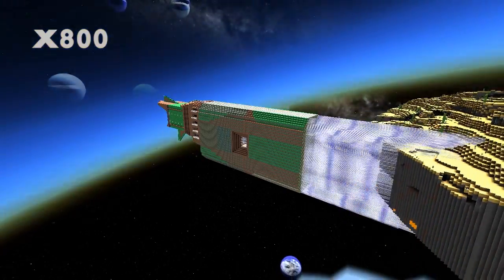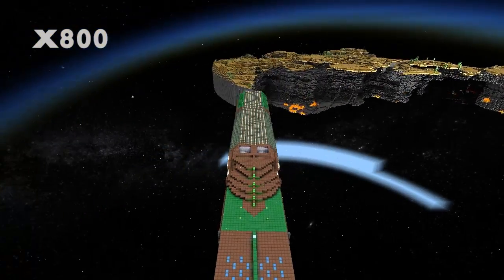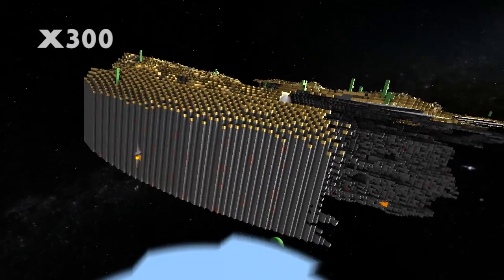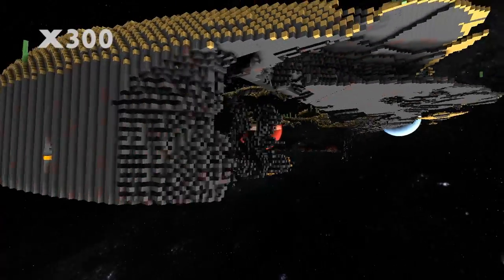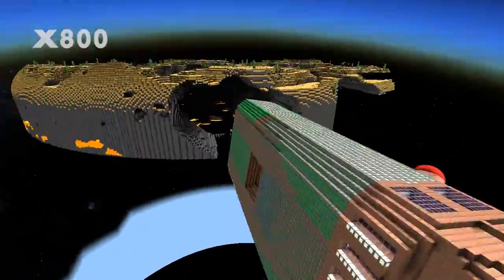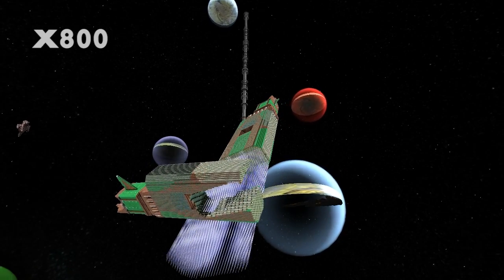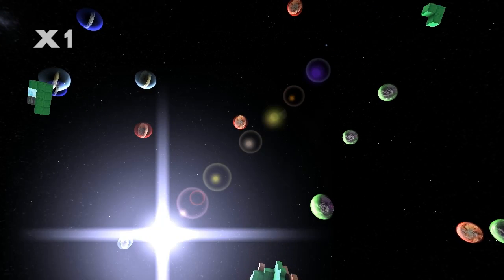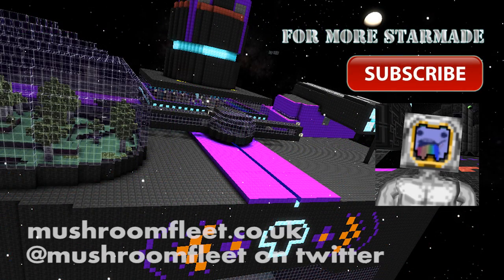Starmade Ep146: Planet Harvester (Speedmining)